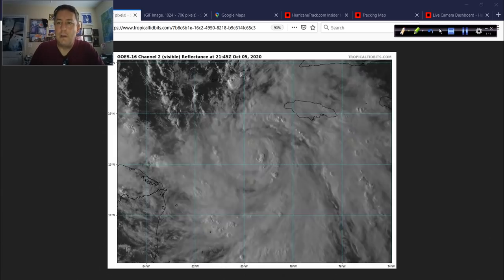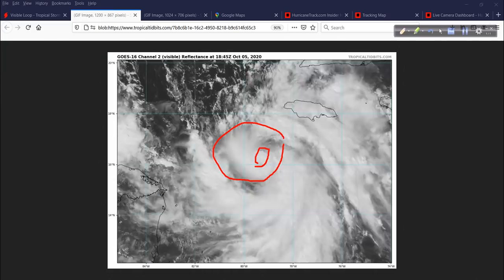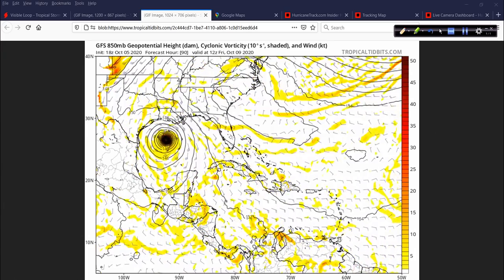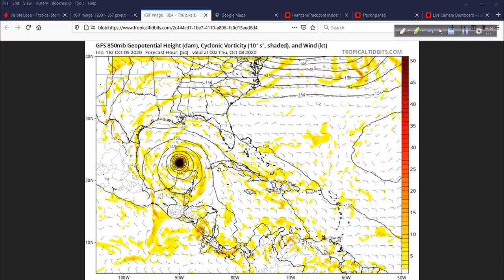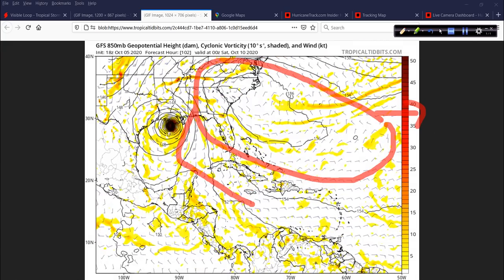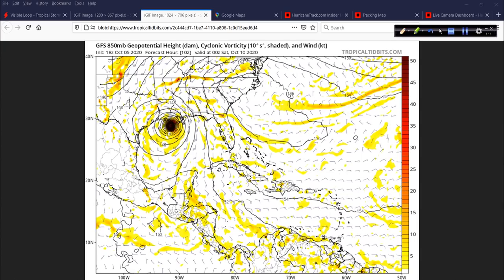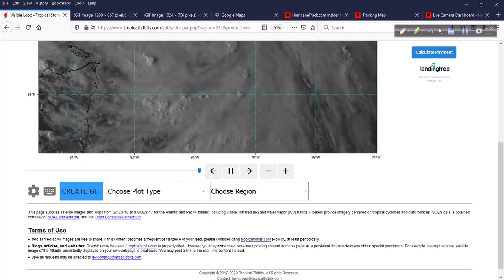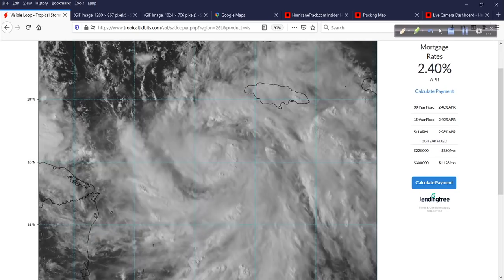Quick update: Delta getting strong quickly plus an interesting thought about the potential steering